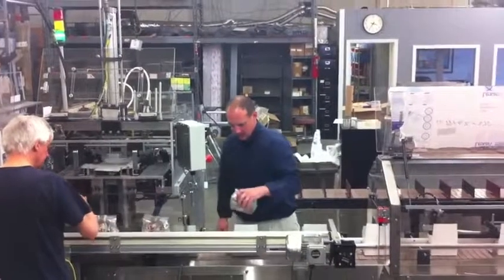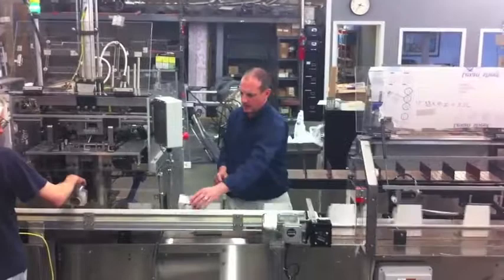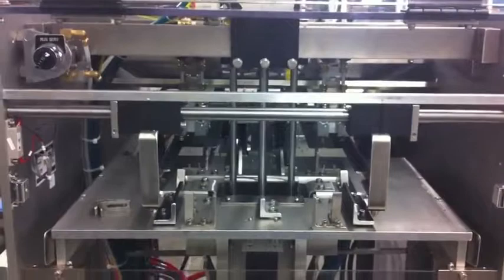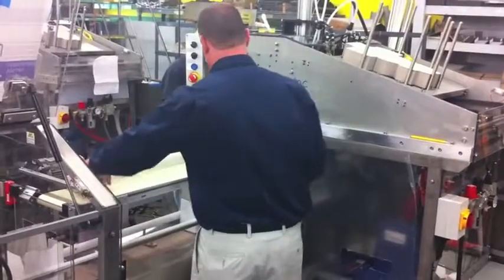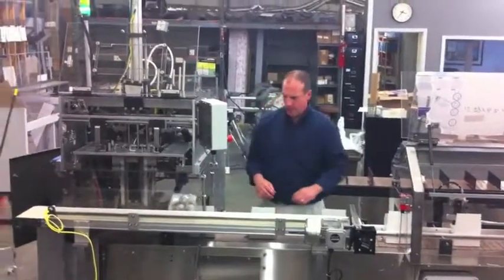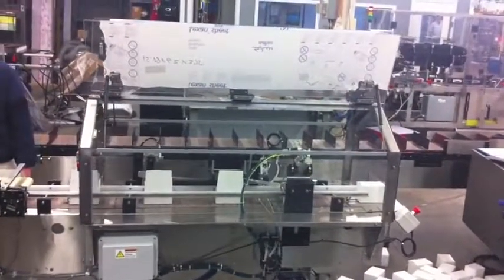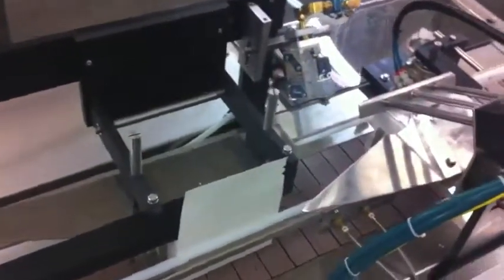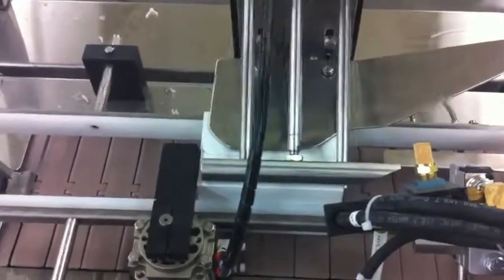Econocorp T-System Vertical Tray Former with Loading Conveyor Belt | ProPac.com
Econoseal T-System Tray Former

Pro Pac offers Econoseal carton erecting, loading, and sealing equipment from Econocorp. Econocorp is an industry-leader of carton formers, folding carton machines, carton loaders, cartoners, tray formers and tray loaders, case packers, and wrap-around packaging machines.